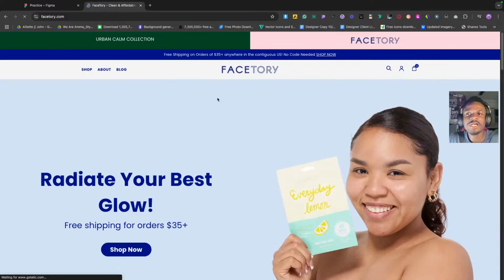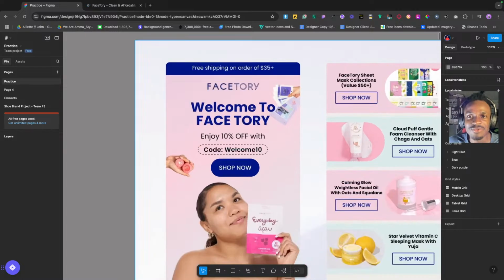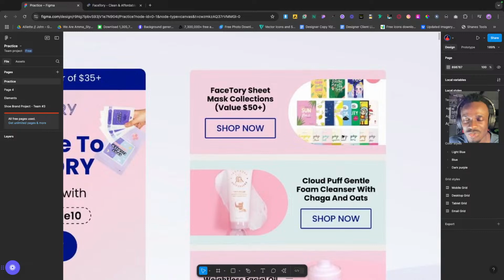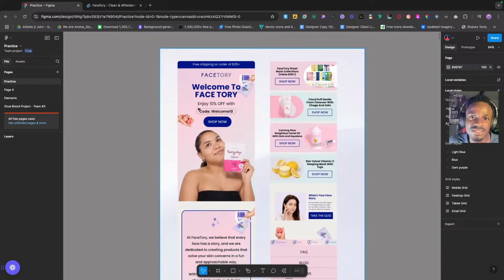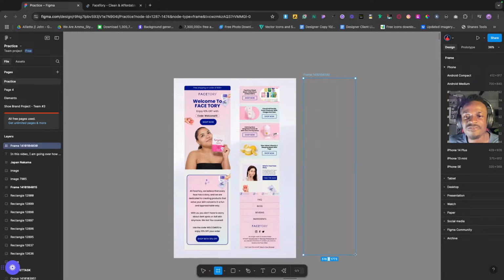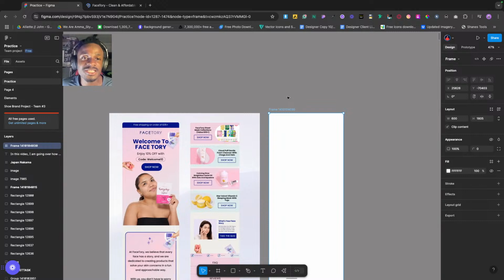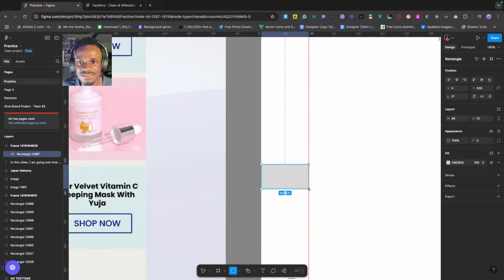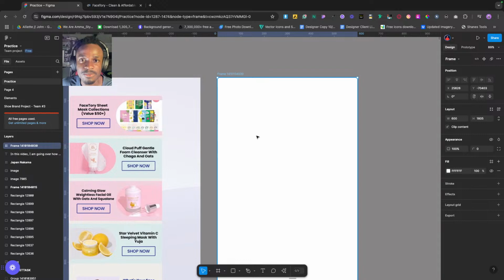How To Redesign Professional Emails with Figma 2024 as a beginner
In this video, I am going over how to redesign optimal email in Klevyio as a beginner.

If you want to enhance your email design skills, you’ve come to the right place. From choosing the right fonts to using the best email templates, this video will equip you with everything you need to know to design emails optimized for a higher click rate.

I hope you find this video helpful in your journey as an email designer.

Thank you for being a part of our community, and I look forward to continuing this journey together.